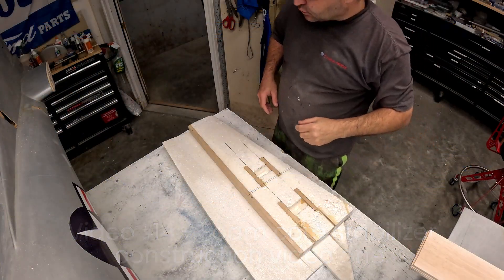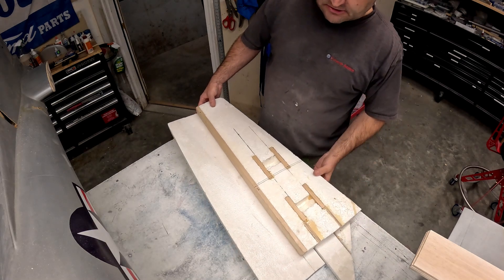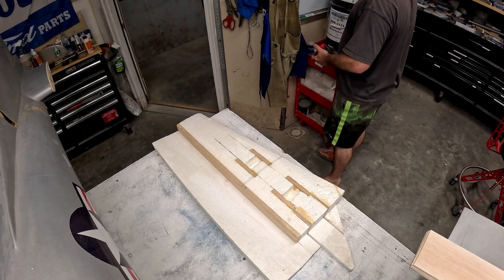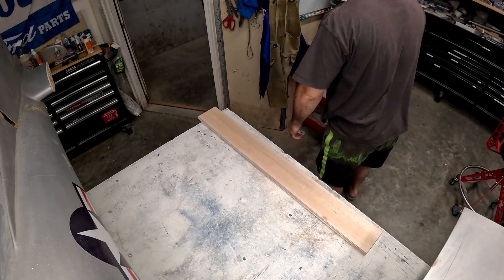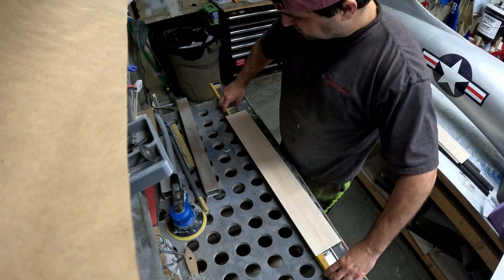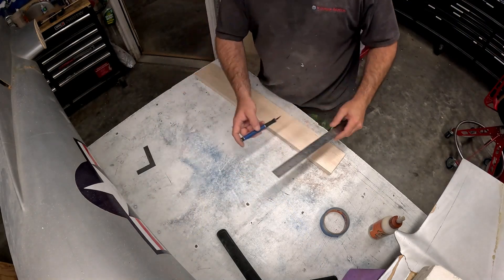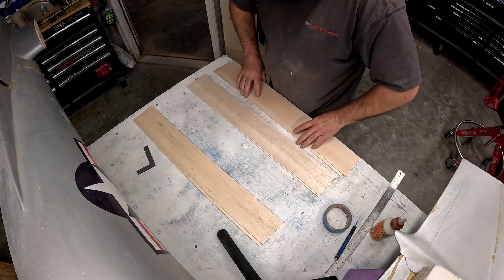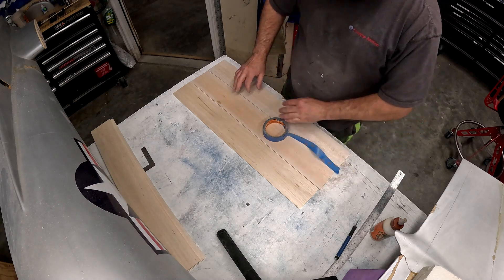B 29 Restoration Project #14 Foam Core Stab Skin prep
Video #14 of the B-29 restoration series begins the preparation of sheeting the replacement right hand horizontal stablizer foam core.  The process of making the stabilizer sheeting skins is explained.